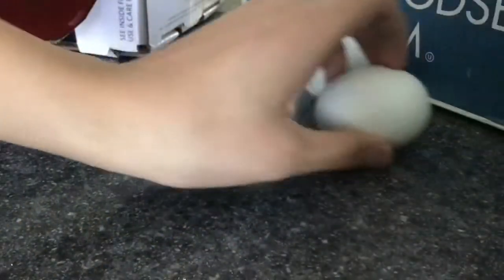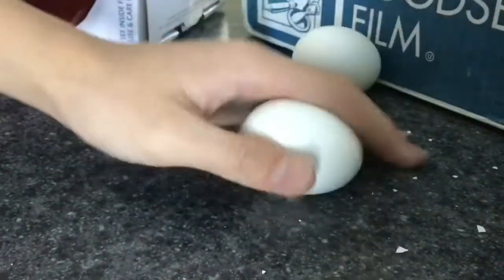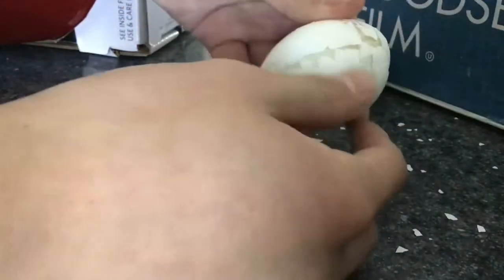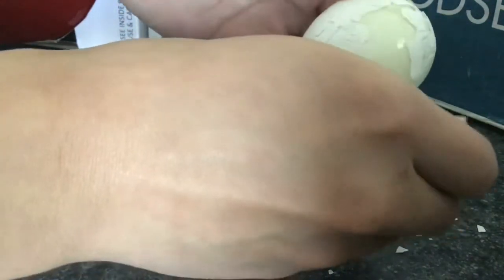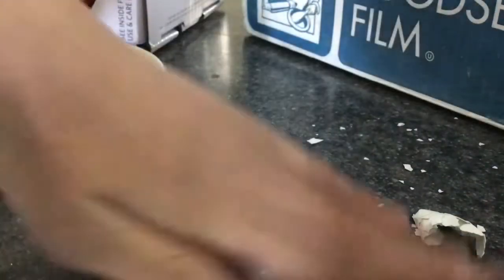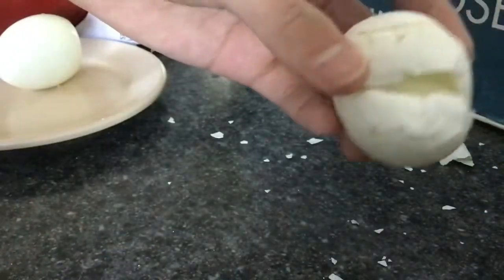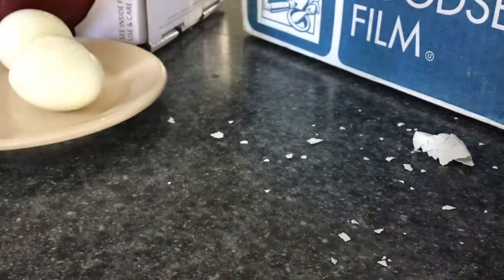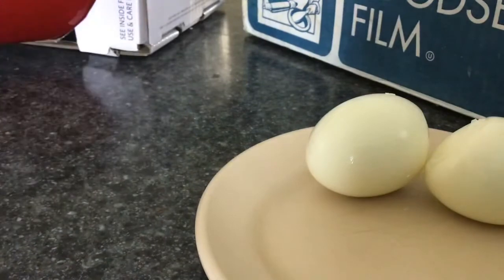How To Properly Beat An Egg